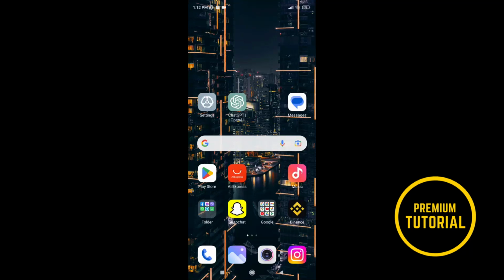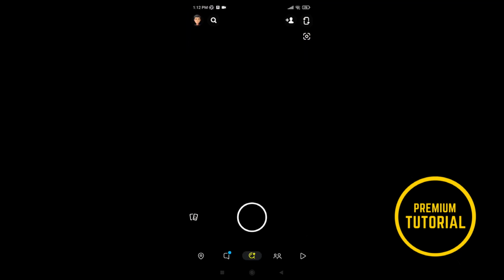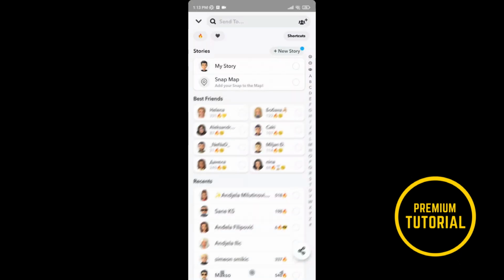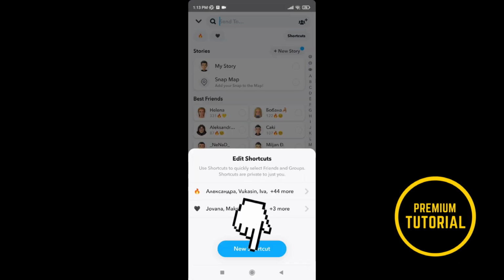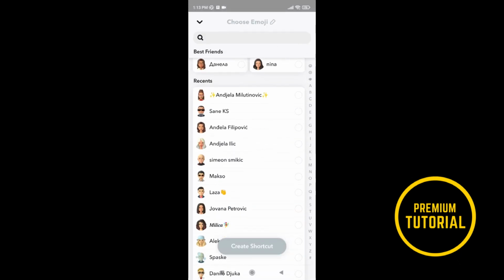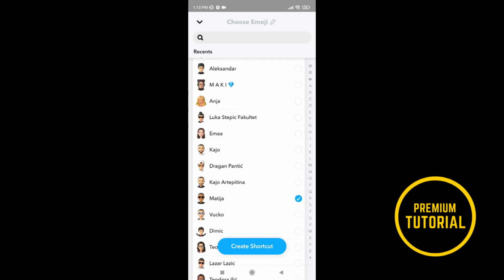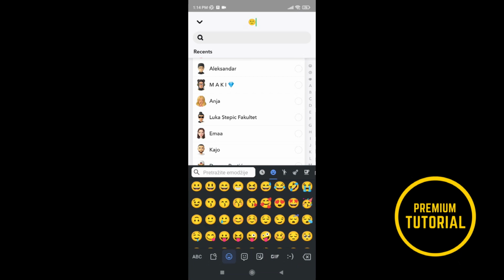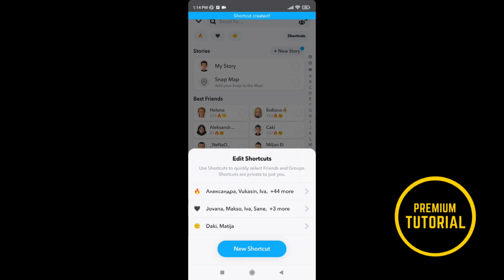How To Create Shortcut On Snapchat | Make Snapchat Shortcut (2023)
How To Create Shortcut On Snapchat